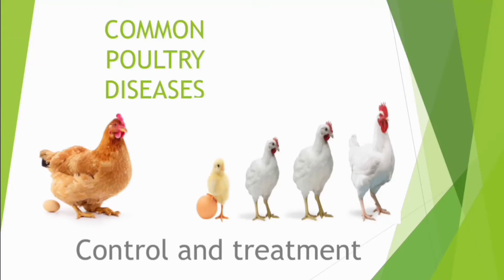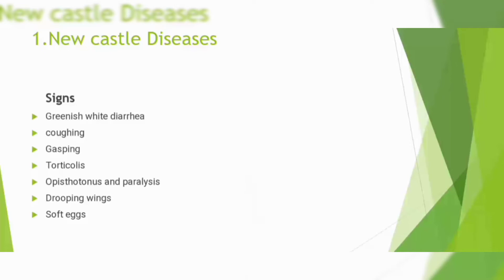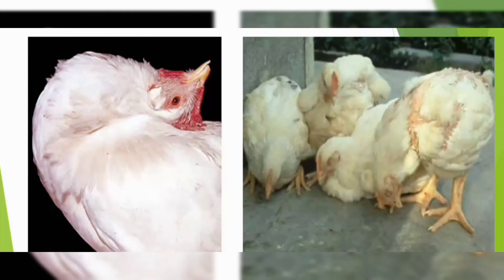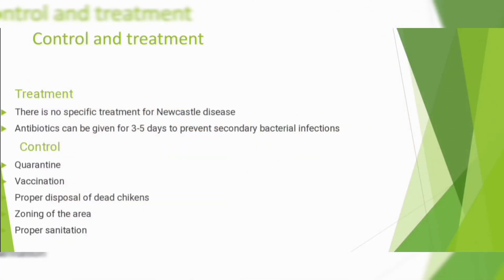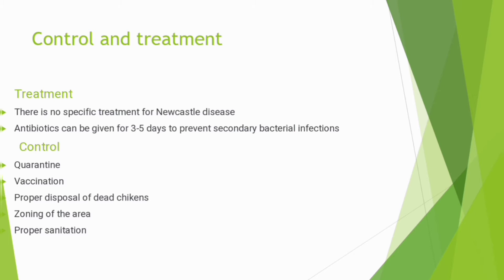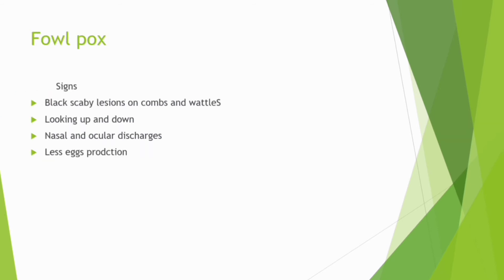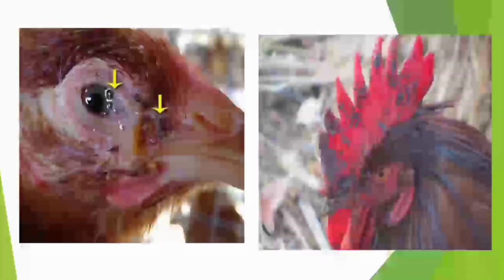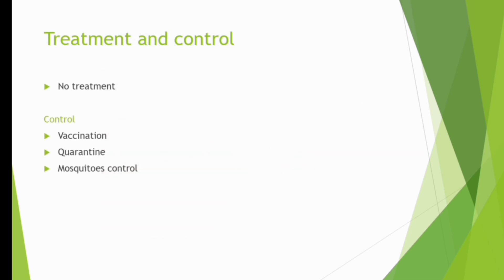Most common poultry(chikens)diseases symptoms, treatments and control(prevention)...veterinary cases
veterinary field
poultry farming
chickens diseases